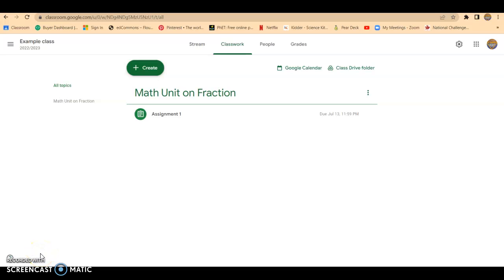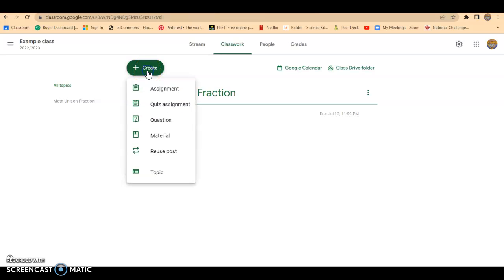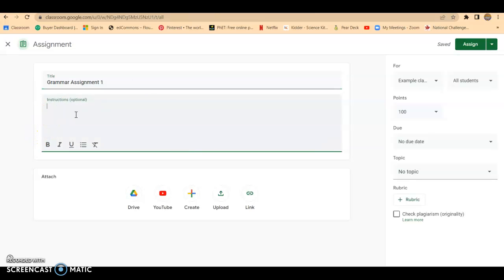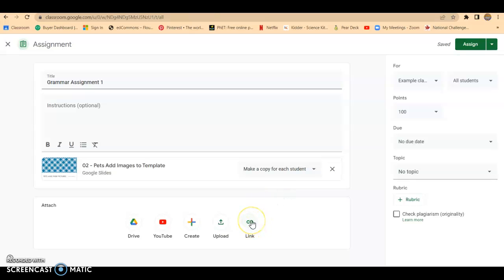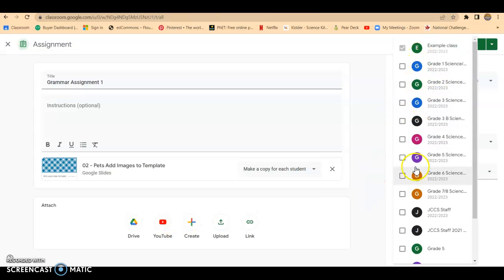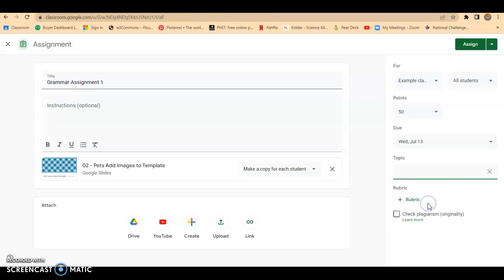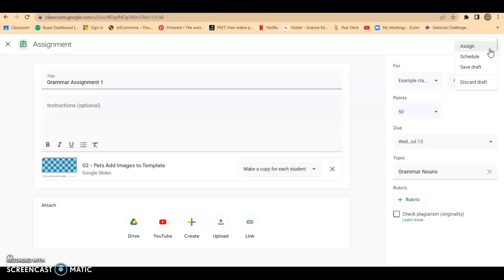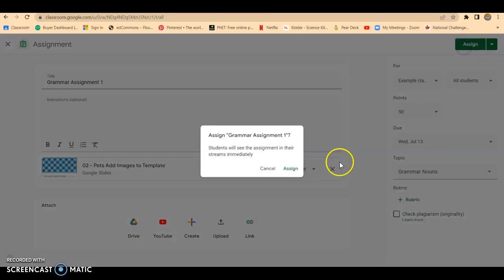Google Classroom - How to Make an Assignment